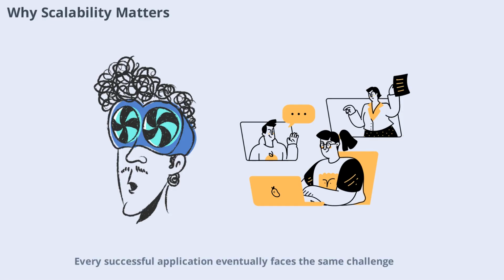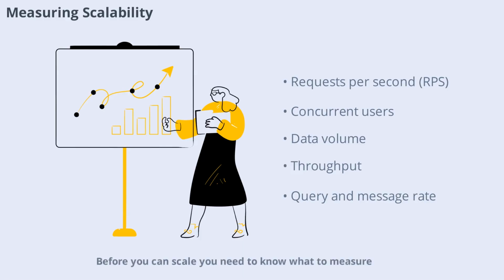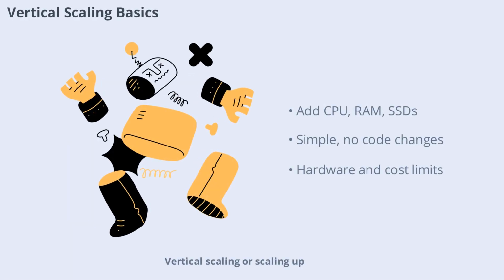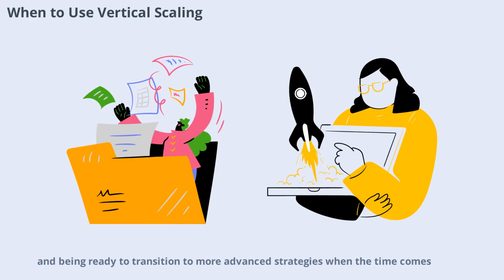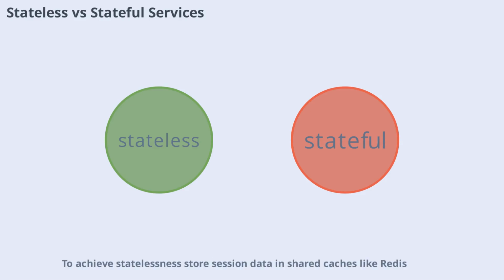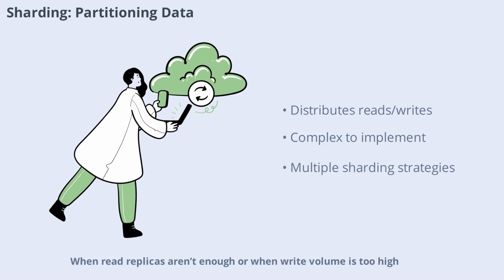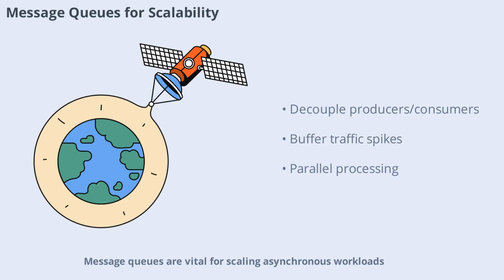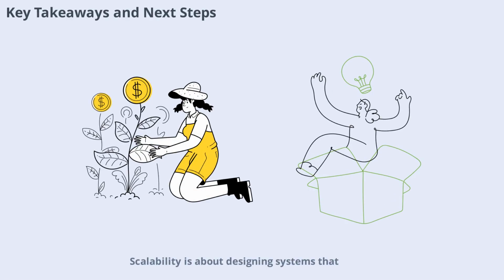This Scaling Mistake Breaks Most Systems | Build Systems That Handle Millions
Scalability is one of the most important — and most misunderstood — topics in system design.

In this video, we master scalability in system design by breaking down how real-world systems scale from a few users to millions.

You’ll learn:
• What scalability really means (and what it doesn’t)
• Vertical vs horizontal scaling
• Stateless vs stateful services
• Load balancers, caching, databases, and queues
• Read vs write scalability
• Handling traffic spikes and failures
• Common scalability mistakes engineers make
• How big tech designs scalable architectures

This video is perfect for:
• Backend and full-stack developers
• Architects designing production systems
• Anyone who wants to build reliable, high-scale software

Whether you’re designing APIs, microservices, or large distributed systems — this video gives you the right mental models to think about scalability.